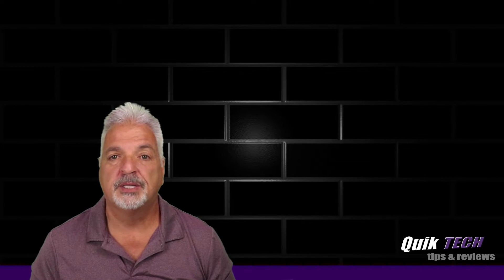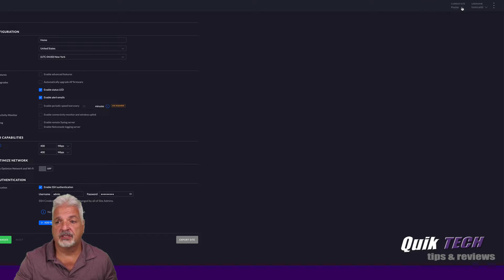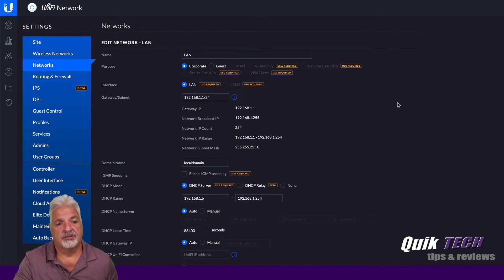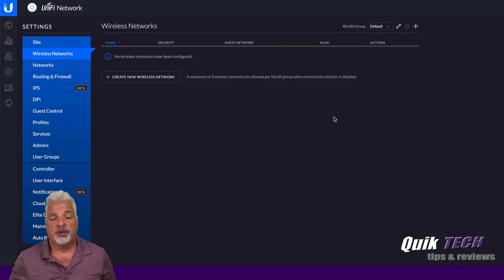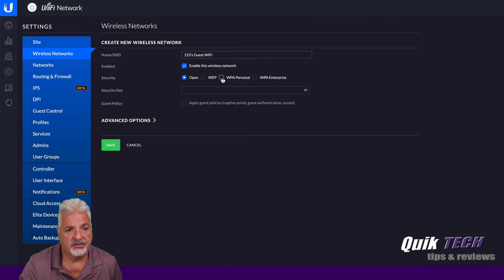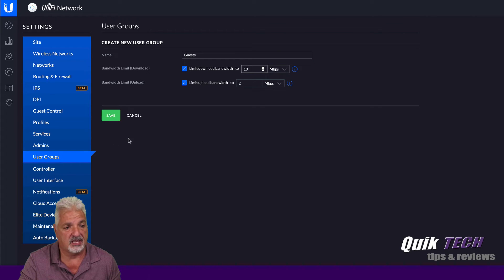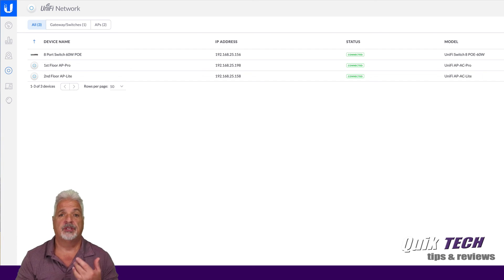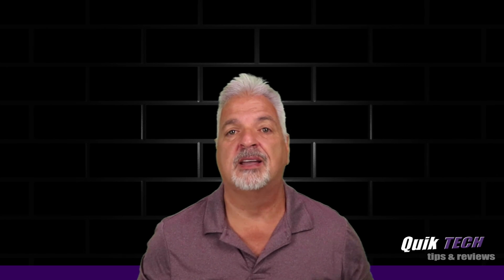Unifi WiFi Client Home Install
In this video, Unifi WiFi Client Home Install, I take you through the basic wifi setup for an upcoming client install.

Monu Sky 60 Multi-Directional Antenna

Regards!!